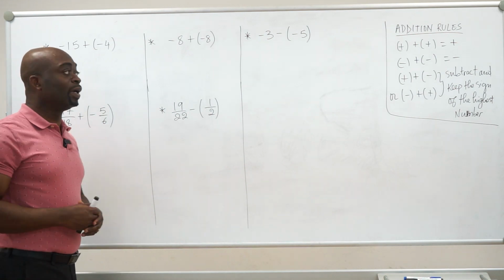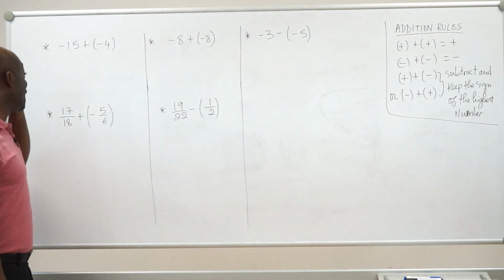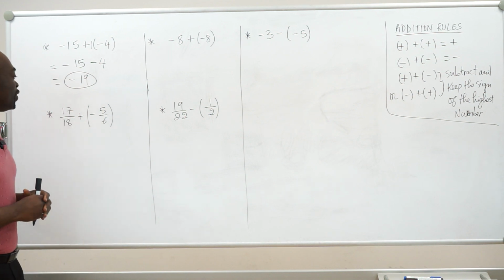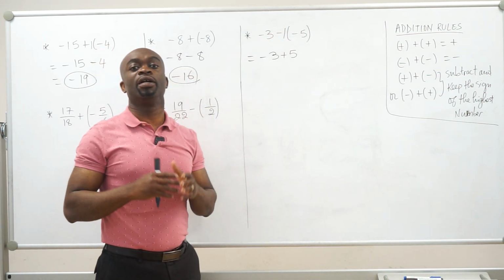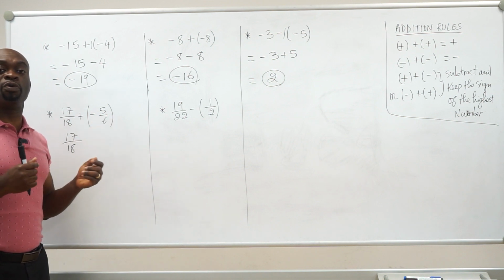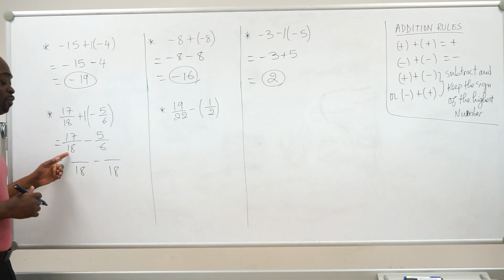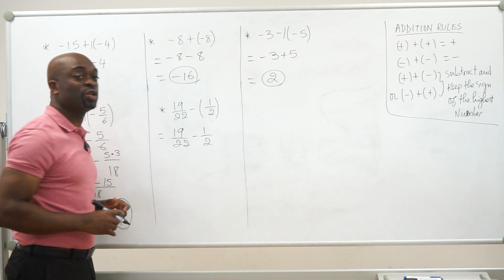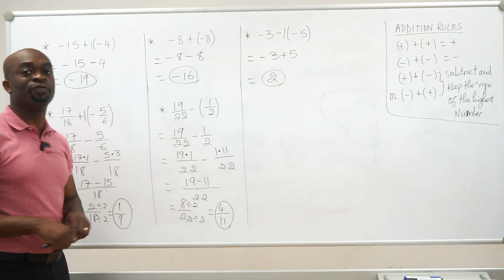Operations With Real Numbers Addition Rules